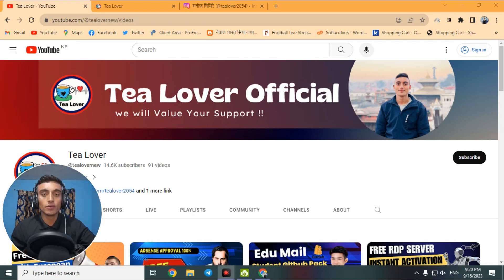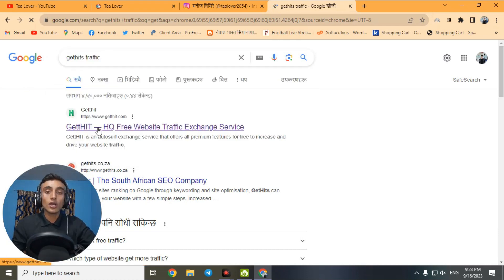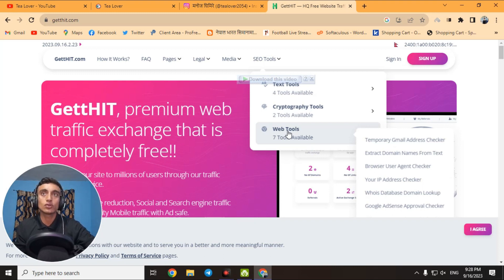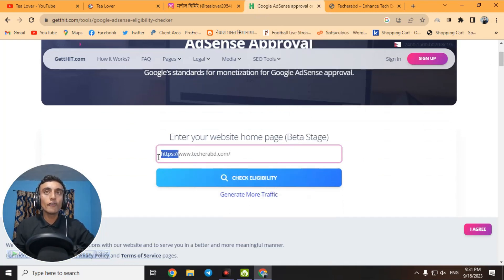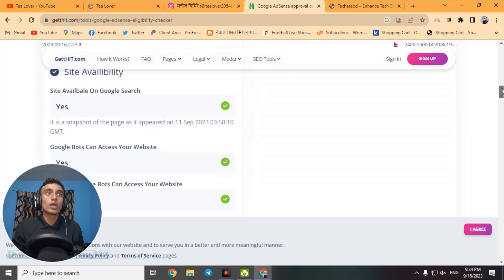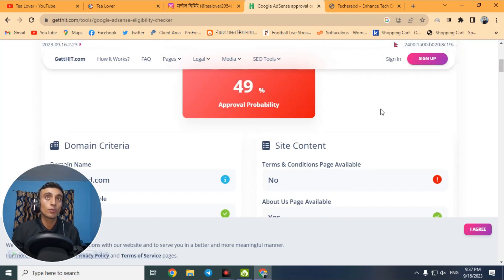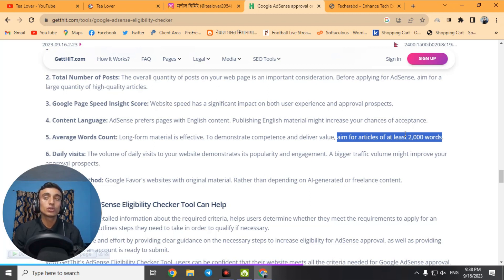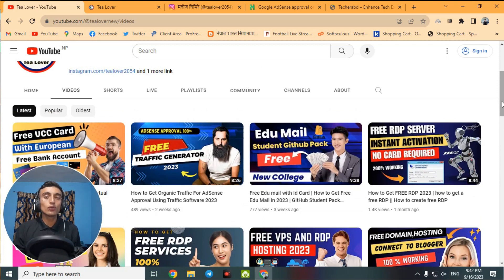Google Adsense Approval Checker | Website Adsense Eglibility Checker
adsense eligibility checker tool,
website approval for adsense,
google adsense eligibility for website,
adsense criteria for website,
google adsense eligibility for blogger,
criteria for google adsense approval,
blog adsense eligibility,
how to approve website for adsense,
how to approve google adsense for website 2022,
how to approve website in google adsense,
adsense payout date,
google adsense approval checker,
connect website to adsense,
add website to adsense,
how to get your website approved for adsense,
how to get approval for google adsense in website,
what is website in adsense,
how to check my website is ready for adsense,
what is site in adsense,
adsense account website problem,
how to apply for adsense for my website,
adsense account site problem,
eligibility requirements for adsense,
how to check google adsense approval for your site,
add website in adsense,
add site in adsense,
requirements for adsense on website,
google adsense,
google adsense account kaise banaye,
google adsense se paise kaise kamaye,
day 1 welcome to the google adsense onboarding series,